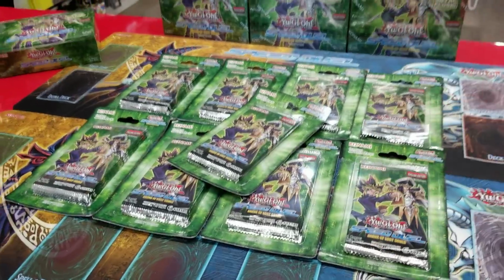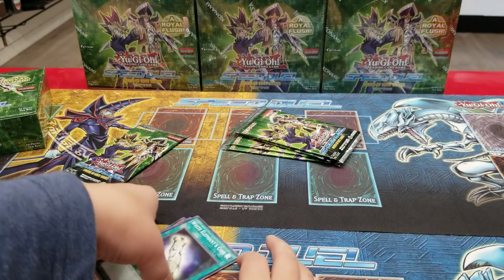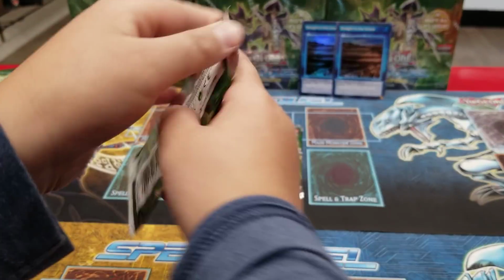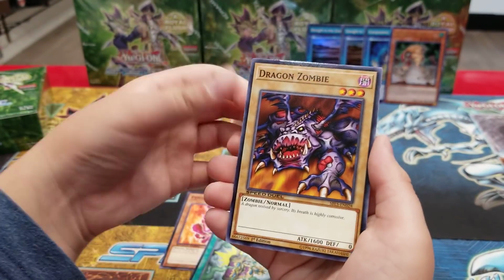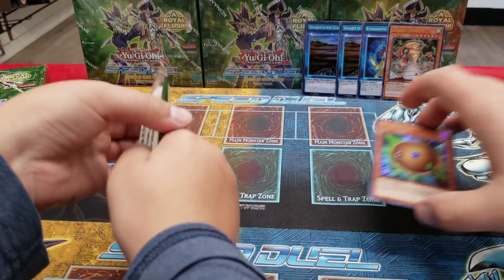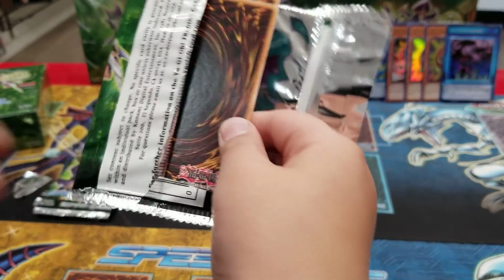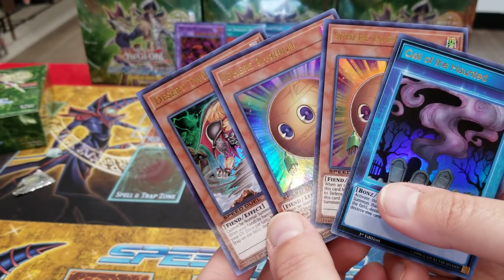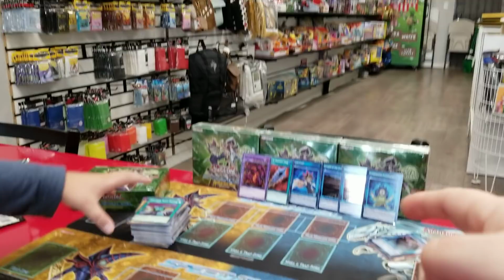OPENING 36 YUGIOH BOOSTER PACKS OF THE NEW ARENA OF LOST SOULS SPEED DUEL SET! 9 BLISTER PACKS!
NEW YUGIOH BLISTER PACKS!! Total of 36 Booster Packs! Check out the first ever set for the new Speed Duel format from yugioh. This first set is called Arena of Lost Souls and we have 9 Amazing Blister Packs to open and show off these exciting new cards! Tons of new Yugioh product unboxings coming your way right here on the channel! All of this in anticipation to celebrate the upcoming official yugioh days coming this April 6th and 7th! Make sure you don't miss out on this exciting Yugioh event!

Want to help contribute money? We are extremely appreciative of all the support from you already. Any proceeds we recieve will go to making better Events, Prizes/Raffles/Donations and overall support for the growth of the channel.

    ●ABOUT ETHAN MONSTER CHANNEL●
Ethan Monster is the most Fun Family Friendly Games & Collectibles channel that is fun for everyone BUT IS MADE SOLELY FOR A MATURE COLLECTOR/GAMING AUDIENCE & NOT INTENDED OR DIRECTED AT CHILDREN! This channel focuses on the fun that Collecting and gaming brings! The son is known as Ethan Monster (known for being a "monster" since being a mischievous baby). The Dad is known as "Hardcorllector" (For always being a hardcore collector). Carl is a Shopkeeper who opened a real store inside their house and is known for being a very shady and over mature character! Mom is camera shy while the littlest one Arianna will be appearing on special moments in the channel. They collect everything from cards to collectibles and play all kinds of various games like fortnite, pokemon, and more! This is the place to enjoy the hobby of collecting, see the excitment of gaming and enjoy some of the funniest family bonding gaming and collectibles unboxings you will ever see! SHARE THE FUN!